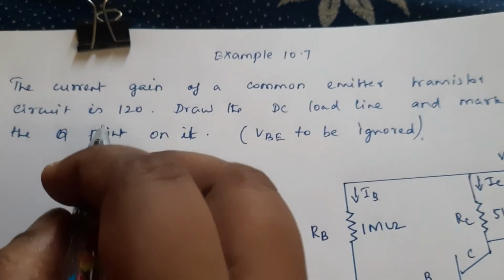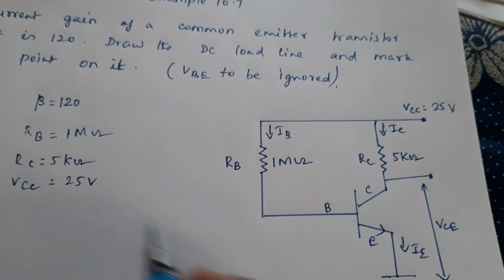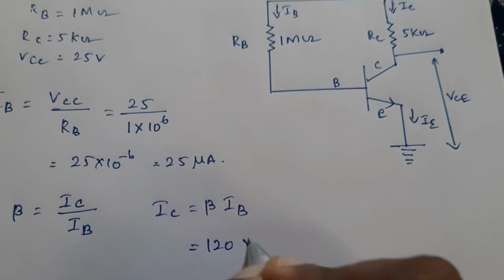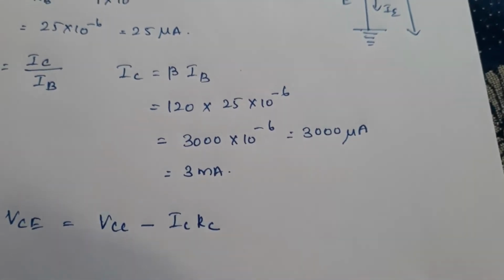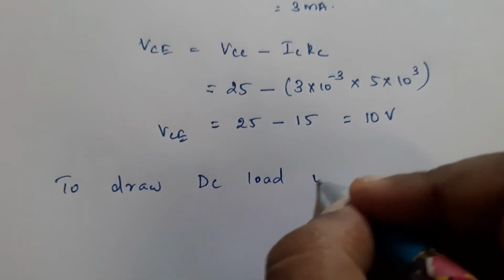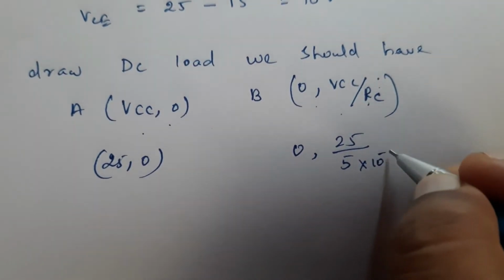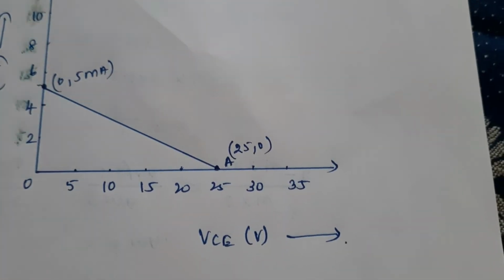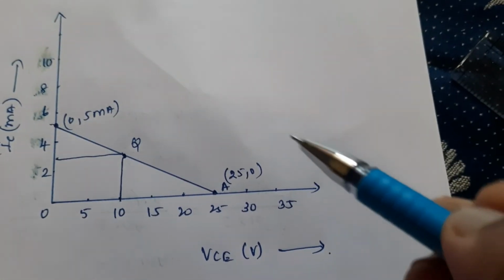STANDARD XII - ELETRONICS AND COMMUNICATION - EXAMPLE 10.7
The current gain of a common emitter transistor circuit shown in figure is 120. Draw the DC load line and mark the Q point on it. (VBE to be ignored).